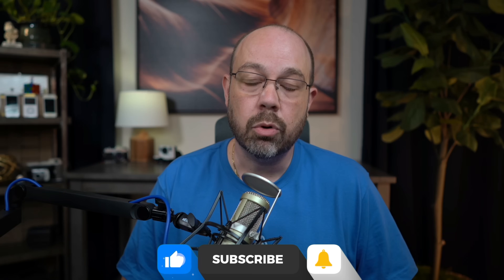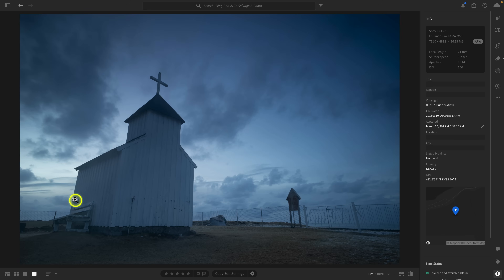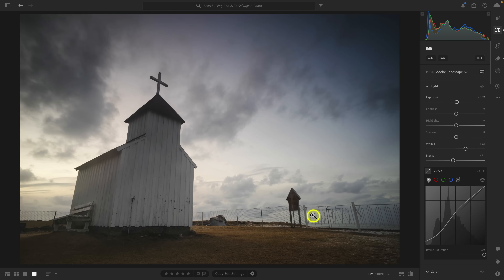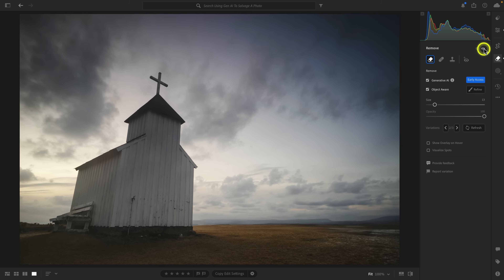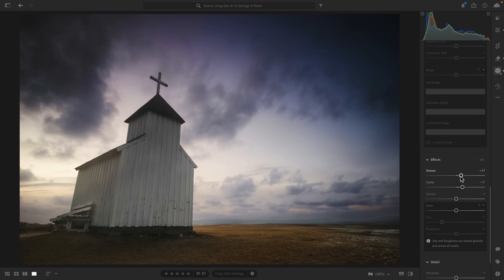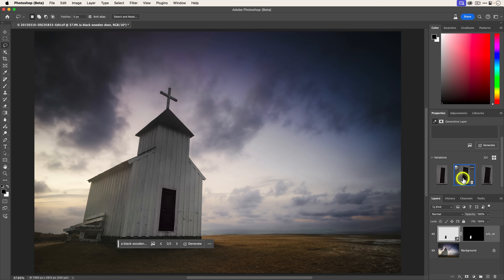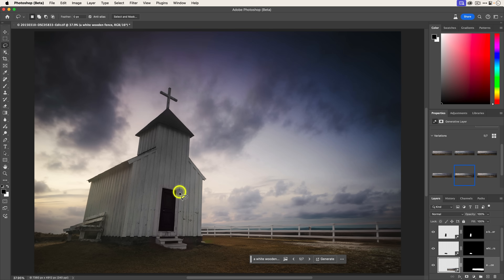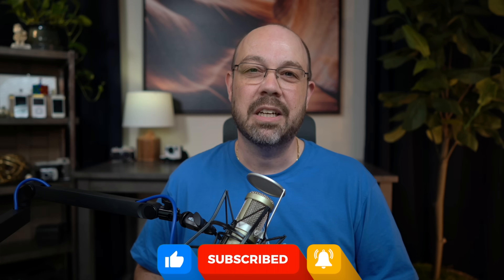This Is How Lightroom's Generative Remove SAVES PHOTOS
When Adobe added Generative Remove to Lightroom, I immediately reviewed older photos in my library that I originally didn't want to edit because they had too many distractions. Now, with Generative Remove and Generative Fill, I can easily get rid of them and breathe new life into these photos that would otherwise never have been shared.

Chapters:
00:00 - Why I enjoy using Adobe Firefly Generative AI
01:43 - Using AI to save a bad photo
03:19 - Let’s start with some global edits
05:15 - Using Generative Remove to remove complex objects
08:13 - Why I’m ok with using Generative AI
09:18 - Using Lightroom’s adaptive AI masks
11:40 - Using Photoshop Generative Fill to further enhance the photo
16:20 - Comparing the photos
17:09 - Learn how to use Lightroom Everywhere